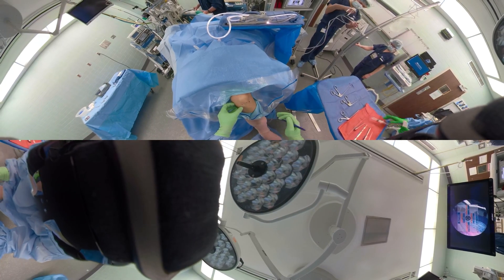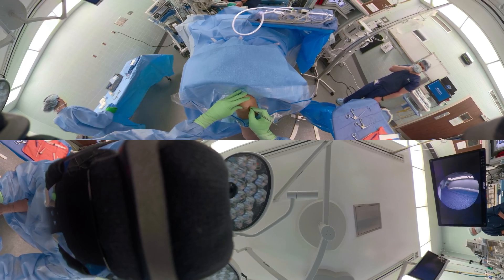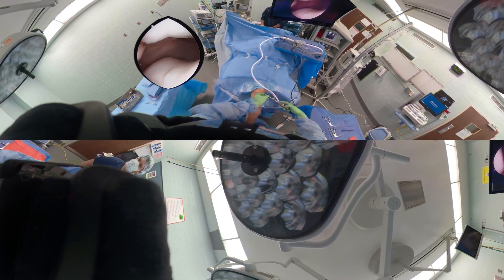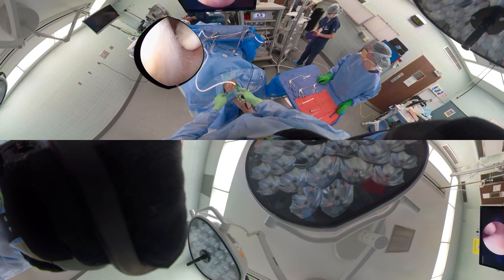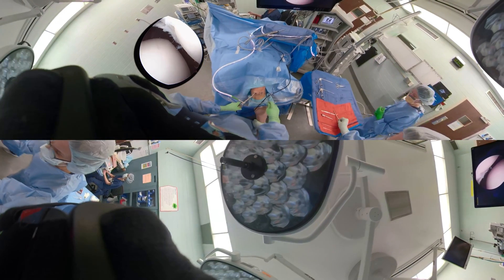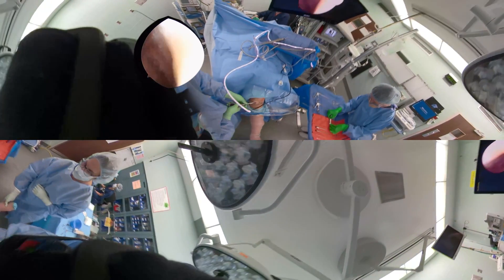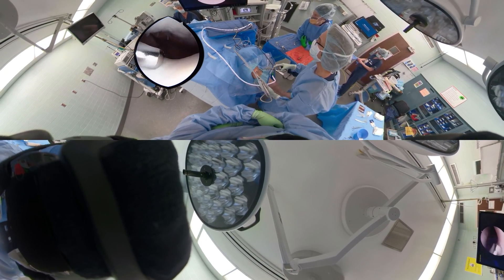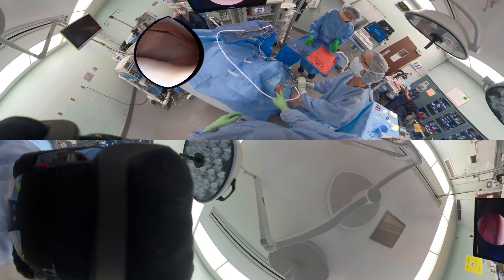Left Knee, Arthroscopy Setup and Loose Body Removal - GoPro Fusion 360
Mary Lloyd Ireland, MD
Professor
Dept. of Orthopaedic Surgery & Sports Medicine
University of Kentucky Lexington, Kentucky

0:00
drape completed
arthroscope set up
marks at 30 degrees of flexion
00:15
patellar tendon
scope in
00:26
horizontal portals -
skin incision through the capsule into
the fat pad
00:42
timeout
00:58
portal incision - lateral left knee
01:11
cannula - knee
thirty degrees of flexion
01:22
suprapatellar pouch
- look for fluid or
hemarthrosis of the knee
01:53
surface of the patella - loose body from
patellar dislocation
02:06
trochlear groove - loose body in the
lateral gutter
02:21
look for other loose bodies from medial
aspect of her patella this is going down
02:27
popliteus tendon - loose bodies
often in the suprapatellar
pouch the medial or lateral gutter
02:39
Plica and plical fold
medial meniscus
02:47
flush the knee - if there's fluid or hemarthrosis
3:02
loose body
03:10
difficulties flushing
03:30
switch the scope portal
03:53
don't lose the loose body in the soft tissue
rookie mistake
- mini arthrotomy
keep your eye on the ball
04:13
schlesinger grasper
04:37
scope handoff
04:48
increase incision for loose body removal
04:58
mini arthrotomy help loose body removal
05:08
scope in medial portal
- change scope to another portal
don't ding your camera
05:36
where did that loose body come from...
05:37
medial patellar facet
scope back to the lateral portal
patella tracking and moving the knee flexion extension
05:56
assessing further surgery of a patella femoral
realignment
06:09
if curved shaver is at the same degree
of knee flexion it goes in easily
portals should be big enough for
instruments
06:25
articular cartilage debridement - shaver on oscillate
06:36
articular cartilage - getting rid of loose edges
debridement not formal chondroplasty of the patella
06:52
dislocating laterally goes lateral to
the trochlear groove into the lateral
femoral condyle
07:00
tracking
looking for loose bodies
body placement